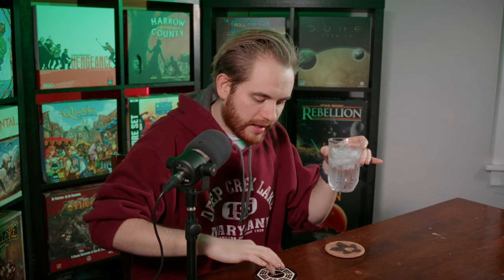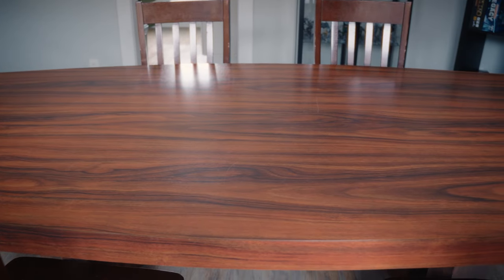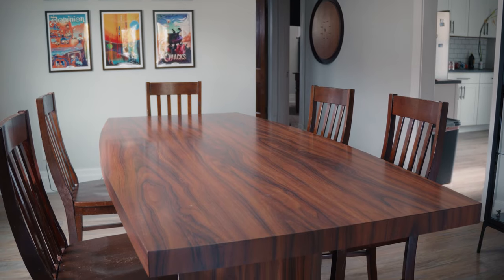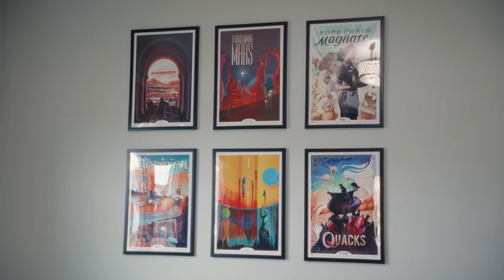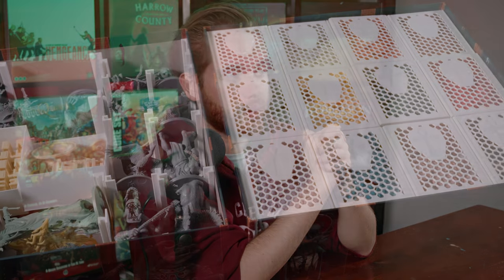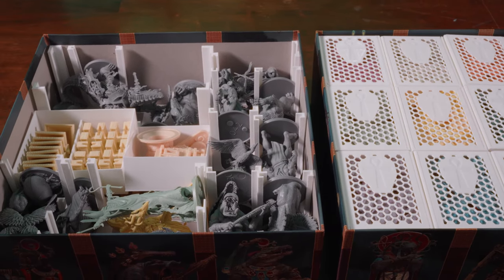Gifts for the Board Gamer in Your Life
Every year around the holidays, I get a lot of questions. Questions like, "Why are you wearing only a Santa hat?" and "Wait, where were you keeping that candy cane?"

What was I talking about? Oh, yeah! Another question I get a lot is, "What should I get for this board gamer in my life?"

Today, I'm answering that age-old question!

Chapters:
Intro: 0:00
10: 0:15
9: 1:58
8: 3:15
7: 4:50
6: 5:29
5: 7:06
4: 8:21
3: 9:17
2: 10:09
1: 10:48

Just so you know, I'm not making money off of any of this stuff.

Board and Savior Music by @huspainmusic